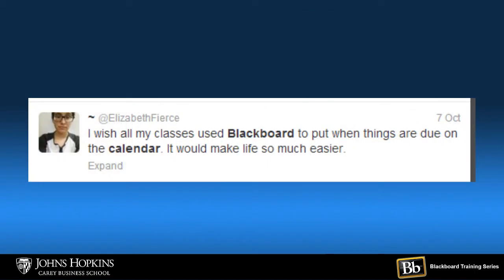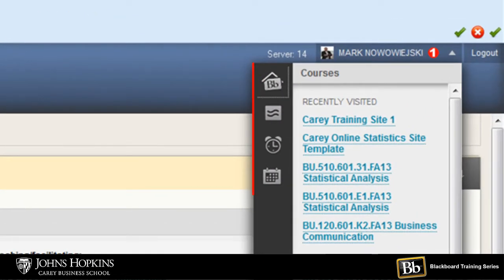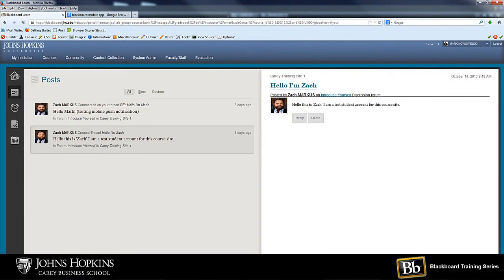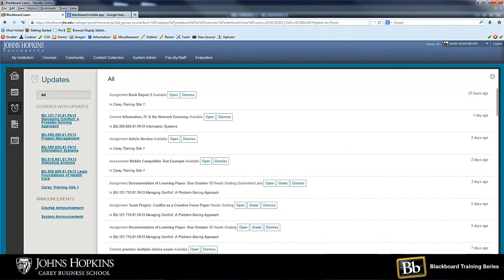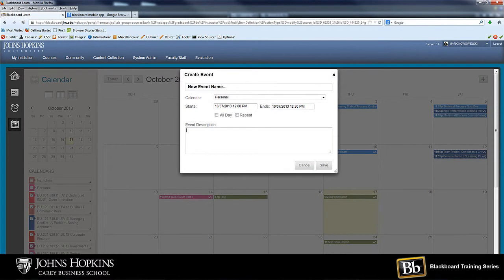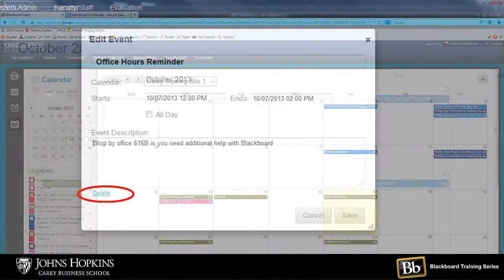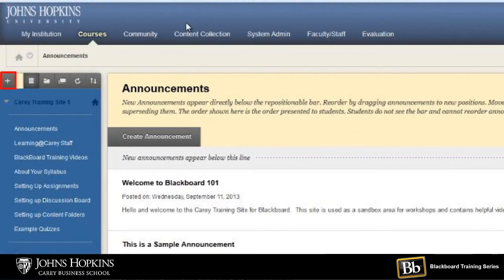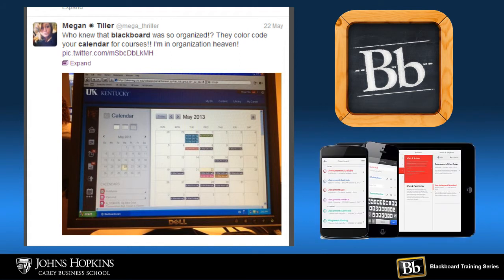Johns Hopkins Blackboard Training Series - Video 6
How to incorporate Calendars and the Notifications Center to your Courses, overview of Blackboard's Mobile Learn app.